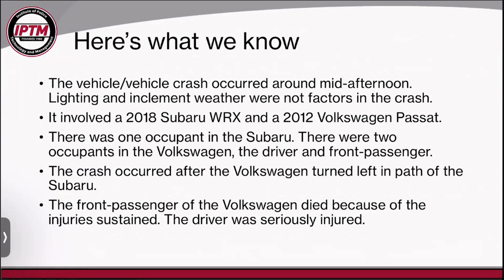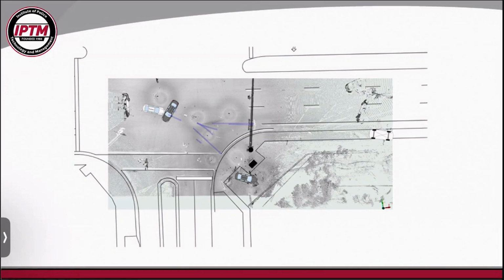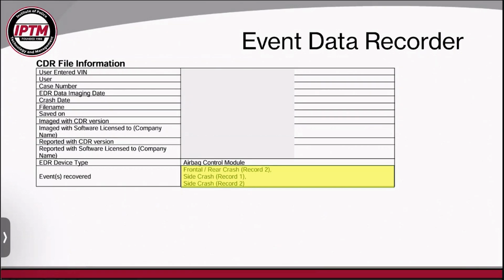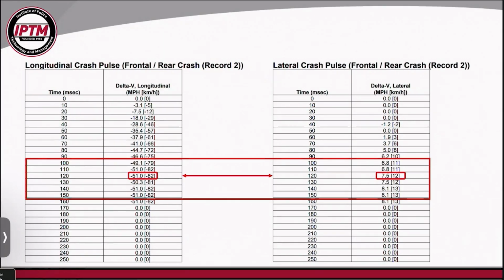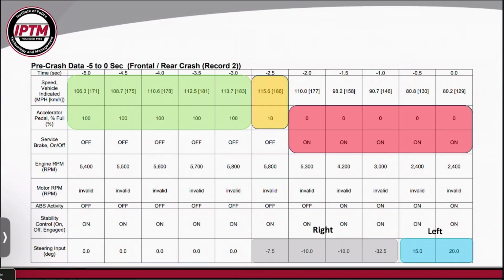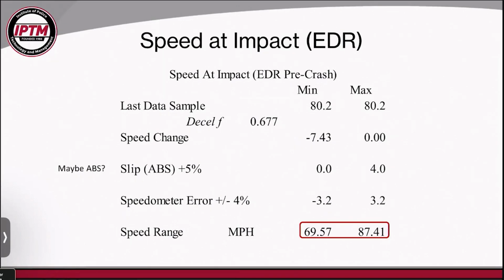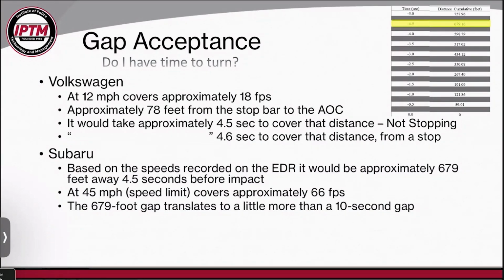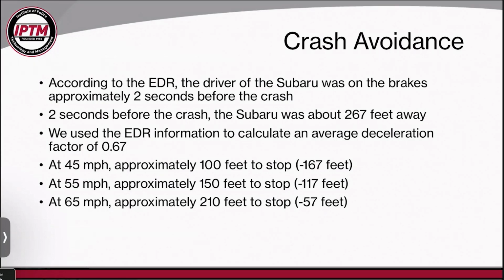Who Was at Fault? Real Traffic Collision Case Study and Investigation Breakdown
Determining fault in a traffic collision isn’t always straightforward. In this episode of Training Talk with IPTM, we walk through a real-world case study to show how crash investigators analyze evidence, reconstruct events, and ultimately determine who was at fault.

What You’ll Learn:

Key evidence used to determine fault in a traffic crash

How witness statements, vehicle damage, and scene evidence are evaluated

The role of physics and reconstruction in piecing together the event

Lessons learned from the case that apply to future investigations

This in-depth breakdown is a valuable learning tool for crash investigators, reconstructionists, and law enforcement professionals looking to sharpen their investigative approach.